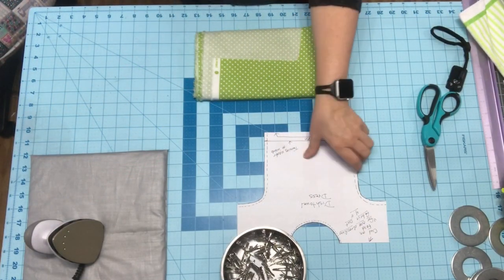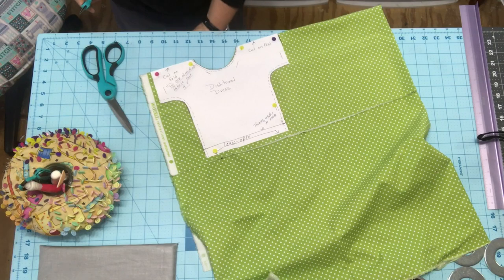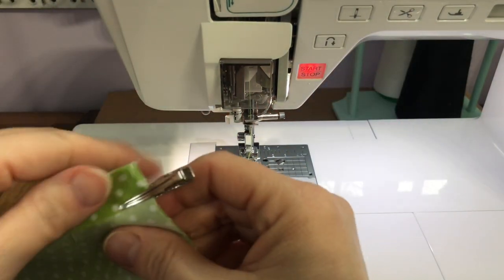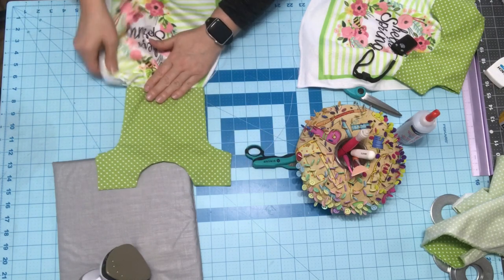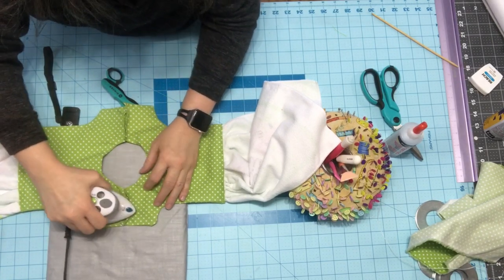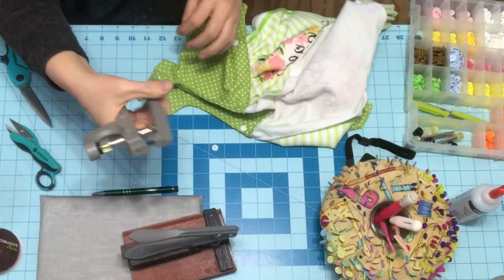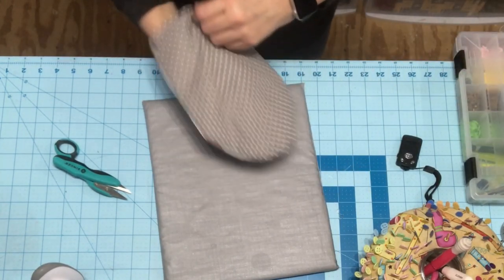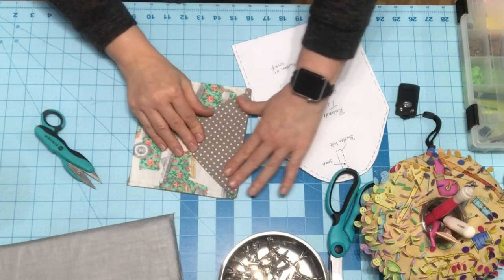SEWING DISH TOWEL TOPPERS. THAT DRESS♥️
Check out this page from Joanna's DIY Life

Feel free to join my FB Group where we can share our diy’s and inspire each other! Let’s have fun.